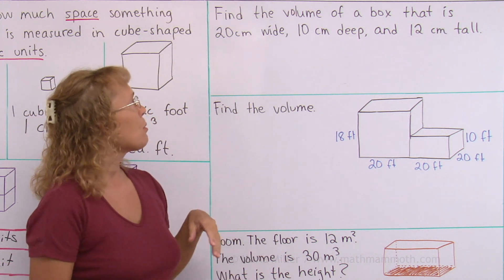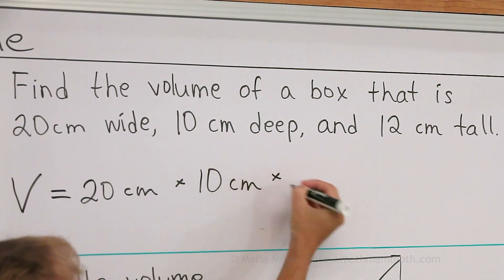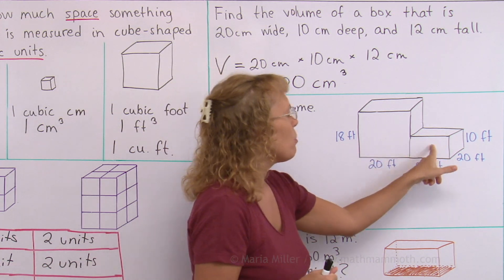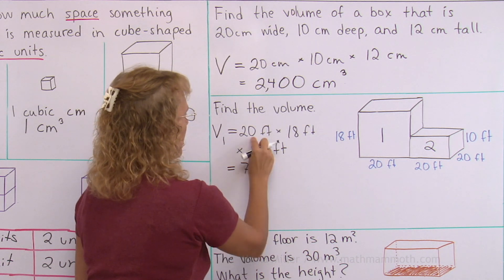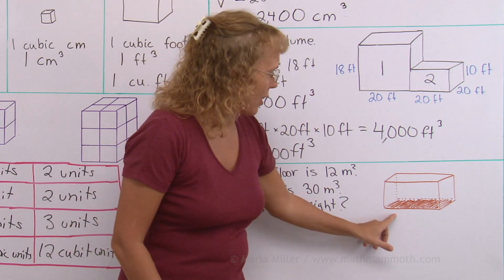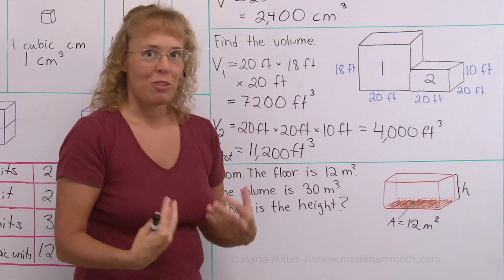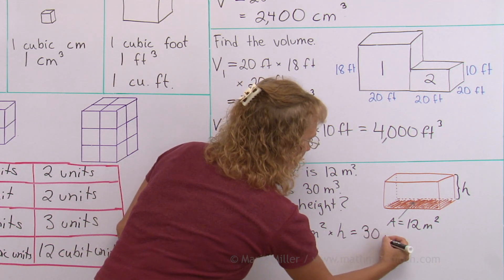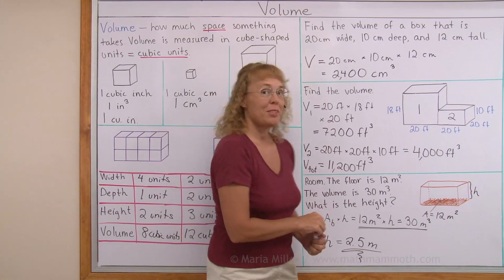Volume: problems to solve (5th -6th grade math)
A variety of problems relating to the volume of a rectangular prism. First we simply find the volume of a rectangular prism when given its three dimensions. In the second problem we calculate the volume of a figure that consists of two rectangular prisms (maybe a building), in cubic feet.

And the last problem is a tad more challenging... find the height of a room when the volume and the floor area are known.